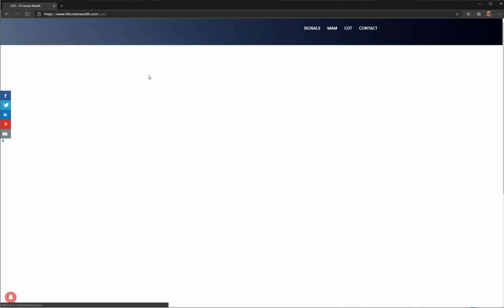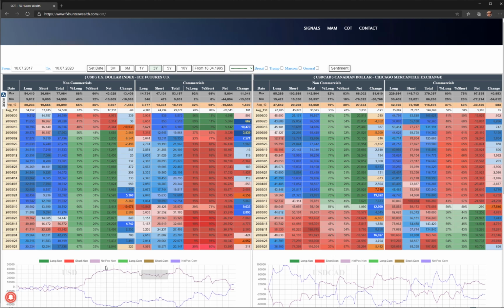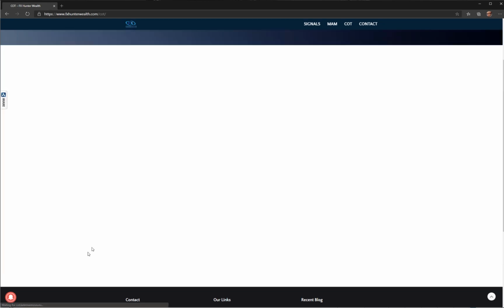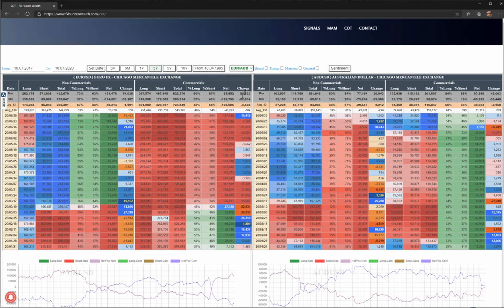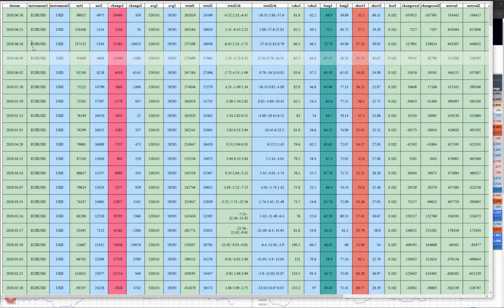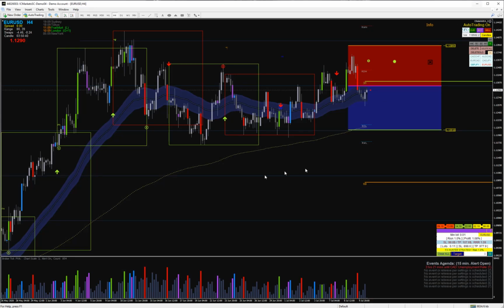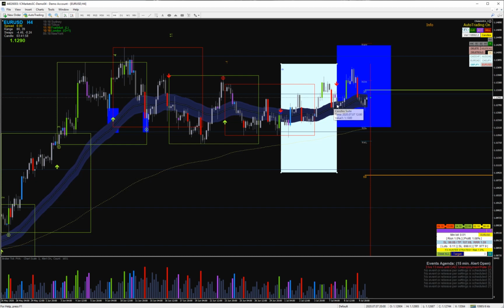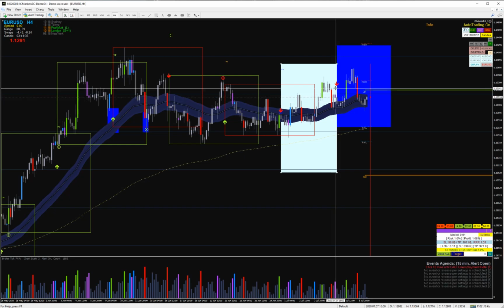ORDER FLOW TOOL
Order Flow Tool is part of the complete FX Hunters trading tool.